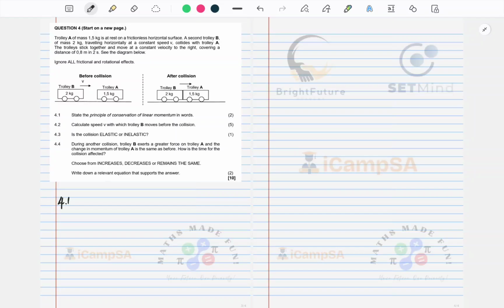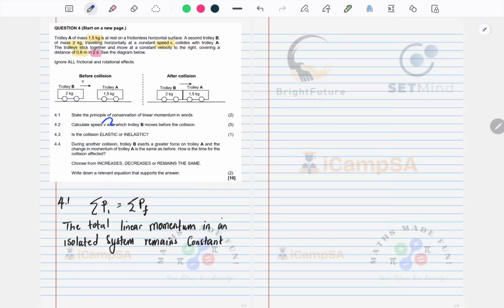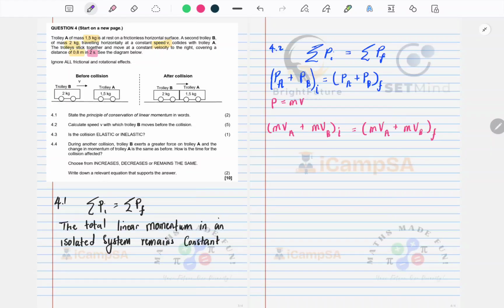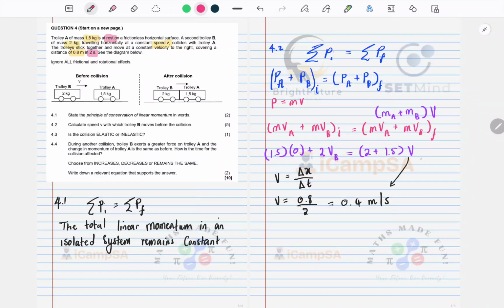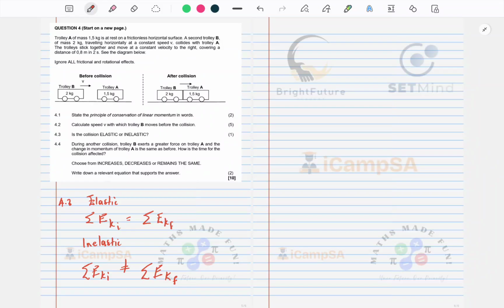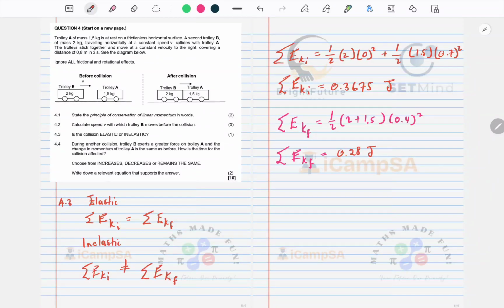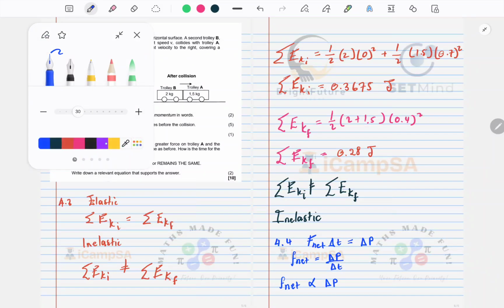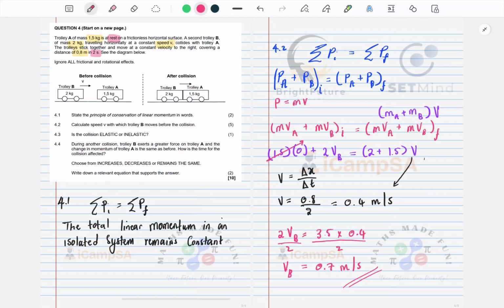Master Momentum & Impulse: NSC Physics 2025 June Exam Full Walkthrough | Grade 12 Physics | iCampSA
Ace your Physical Sciences exams with this detailed walkthrough of Question 4 from the 2025 NSC Physics May/June Exam. In this lesson, we break down the principles of Momentum and Impulse using practical examples from the latest past paper.

What you will learn in this session:
[01:08] Definition Mastery: Stating the Principle of Conservation of Linear Momentum (Isolated systems and constant momentum).
[02:16] Calculating Initial Speed: How to find the speed of Trolley B before collision by using distance and time to find final velocity.[08:08] Elastic vs. Inelastic Collisions: Proving if kinetic energy is conserved using step-by-step calculations.
[12:12] Impulse & Proportionality: Using the Newton's Second Law in terms of momentum to explain how force affects collision time.

Perfect for Grade 12 revision:
Designed for South African learners following the NSC and IEB curriculum.
Focused on scoring full marks by using the correct keywords and scientific principles.
Clear explanations of inversely proportional relationships between force and time.